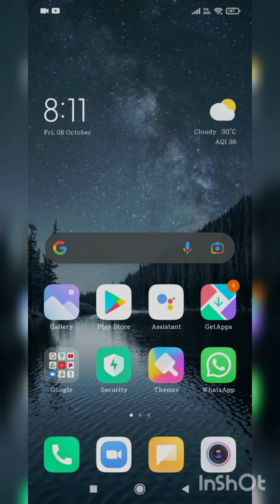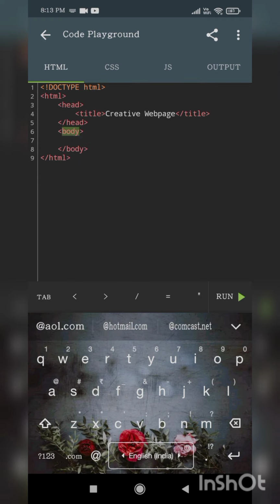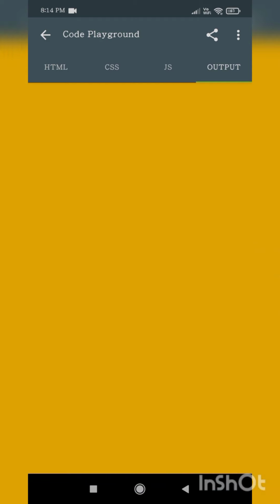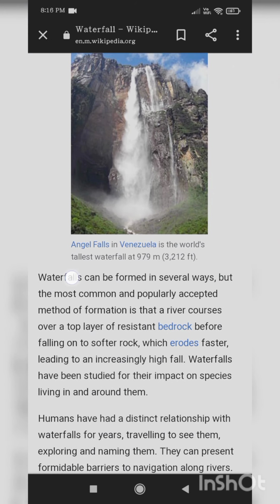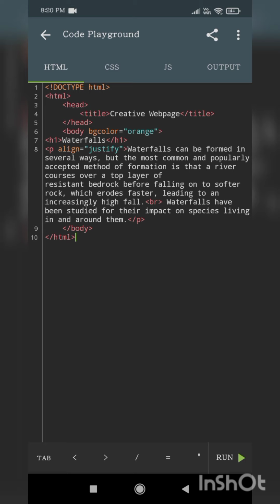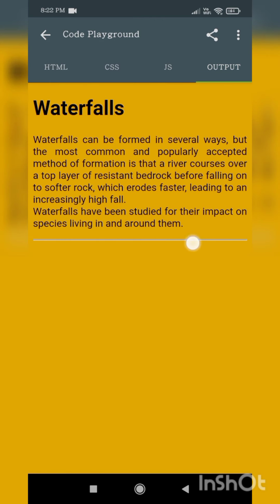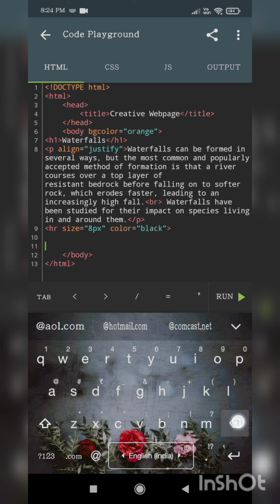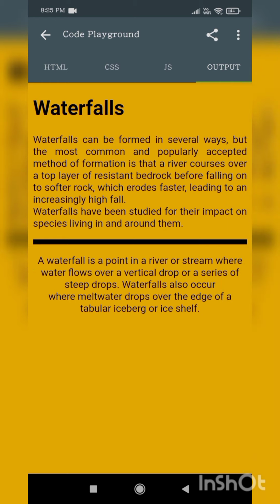HTML part-3 || Background color || Break tag || Hr tag....